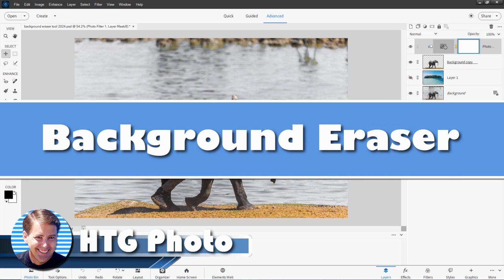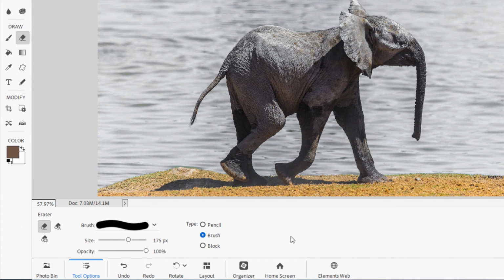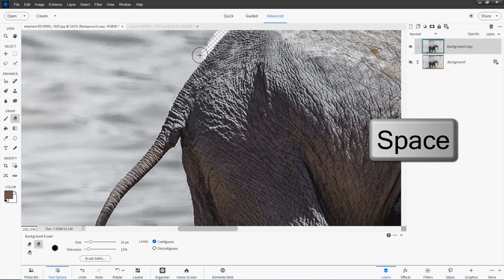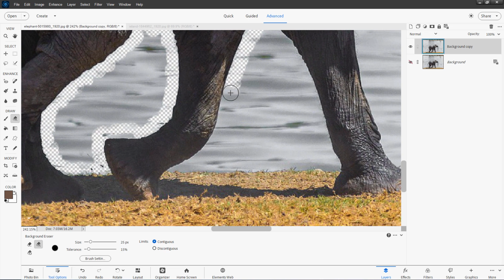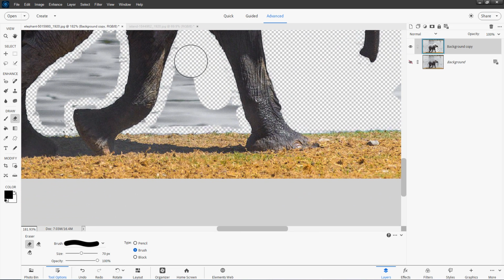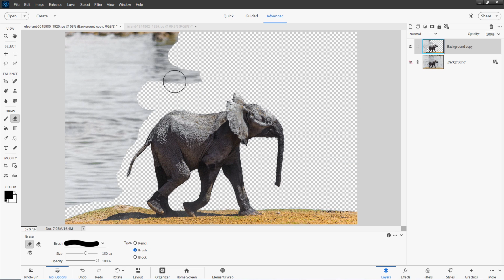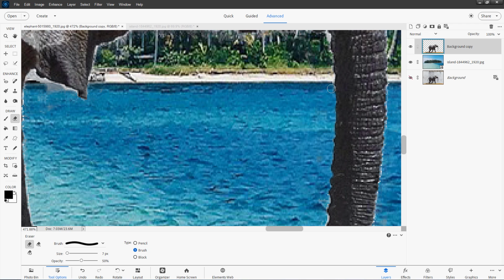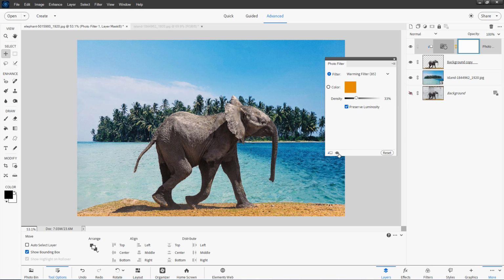How to CHANGE a BACKGROUND with the Photoshop Elements Background Eraser Tool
Using the Background Eraser Tool is an easy way to remove the background from a photo.

You can replace the background in a photo using Photoshop Elements and the Background Eraser Tool. This works well for subjects that have a strong division between foreground and background. I usually prefer to make a selection and layer mask but for some images this works just as well.

CHAPTERS
00:00 How to Change a Background with the Photoshop Elements Background Eraser Tool
00:28 More info in the Photoshop Elements Coach
01:09 Duplicate Background
01:19 Get Photos
02:14 Background Eraser Tool Options
02:55 Scroll Wheel Zoom
03:16 How to Use the Background Eraser
07:59 Erase Rest of Background
11:29 Add New Background
11:55 Remove Halo
15:11 Adjust Color Values
15:58

Check out more great Photoshop Elements tutorial videos on my YouTube channel HTGPhoto were I upload new projects every week. I show you how to get the most out of Photoshop Elements and do things you only thought possible in the much more expensive Adobe Flagship program Adobe Photoshop. So dive right in and learn something new today!